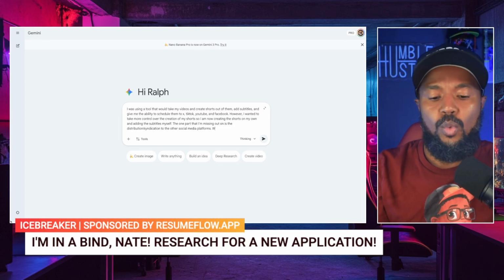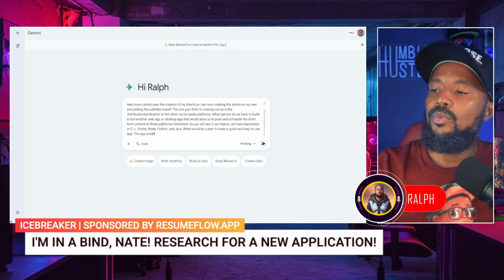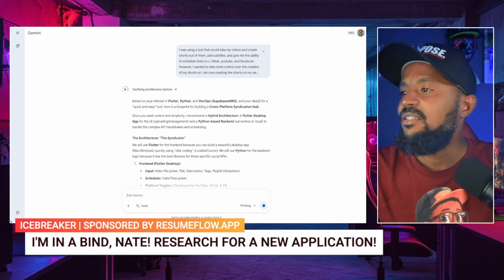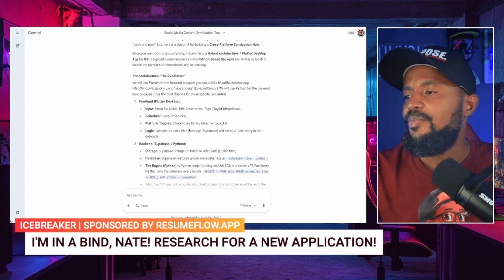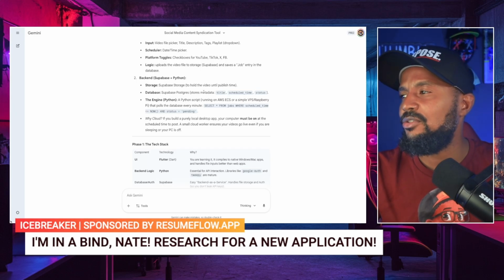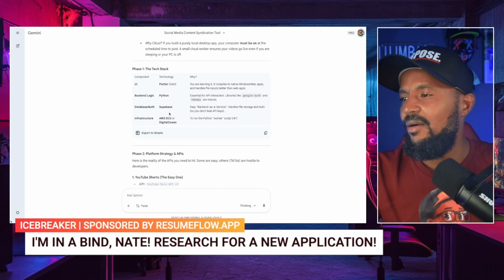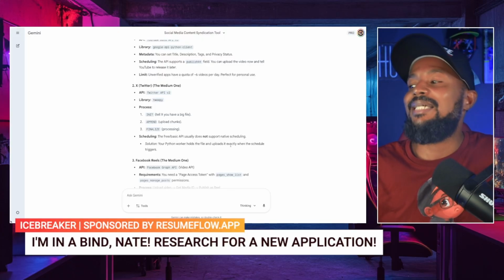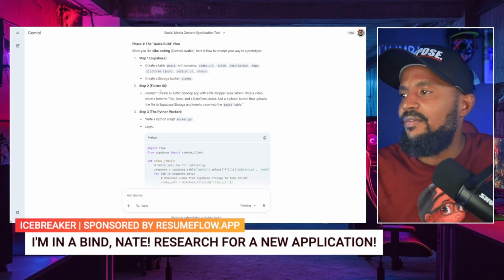Using AI (Gemini) to Build My Own Social Media Syndication Tool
- Problem and goal: I stopped using an all-in-one service that auto-chopped long videos into shorts, added subtitles, and syndicated to X, TikTok, Instagram, Facebook and YouTube. I wanted creative control and lower recurring costs, so now I create shorts and subtitles manually with DaVinci Resolve and a one-time plugin. The missing piece: automated distribution and scheduling.

Tools, workflow and dev preferences
- Editing: DaVinci Resolve + paid one-time subtitle plugin (free-ish workflow for future shorts)
- Languages mentioned: C++, Flutter (preferred for desktop UI), Node, Python (recommended for workers), Java
- Preference for desktop file access to avoid duplicate uploads, but open to a cloud worker so posts can publish when the computer is off

Recommended architecture (practical plan)
1) Flutter desktop app: file picker, drag/drop, title/description/tags, playlist selector, schedule/datetime picker, platform toggles
2) Storage layer: Supabase (or S3) for holding video files until publish time
3) Database: posts table (video id, metadata, schedule, status)
4) Background worker: Python service to poll scheduled jobs and call platform APIs (run on AWS ECS / DigitalOcean)

Platform caveats and integration notes
- YouTube: easy — supports metadata + publishAt for scheduling, watch verification limits
- X: multipart uploads supported, no native scheduling on free API — worker must publish at time
- Facebook Reels: Graph API flow (upload → get media ID → publish)
- TikTok: difficult — API often needs audit and may lock visibility; Playwright/Selenium workarounds exist but were rejected for this prototype
- Instagram: included as a target but requires API specifics

Prototype priorities & timeline
- Start minimal: posts table + storage + simple Flutter UI + Python worker to publish
- Iterate for API rate limits and verification requirements
- Keep developer ergonomics: use existing SDKs (Google API client, Tweepy) and backend-as-a-service when possible

Final note
- The video ends on a personal, motivational note about burnout and recovery — a reminder to build sustainably and rest.

Timestamps
0:00 - Intro: recounting tool issue and project goals
2:44 - Start Gemini query to research replacement options
5:26 - Discuss building web/desktop app to push & schedule shorts
8:10 - Blueprint: hybrid architecture for cross-platform syndicator
10:53 - Evaluate storage: YCloud, cloud vs local approaches
13:36 - Workflow: upload the video and get media ID for posting
16:19 - Troubleshooting: disconnect server and reset steps
18:58 - Wrap-up: next steps and closing remarks